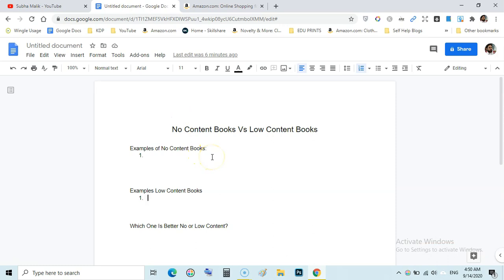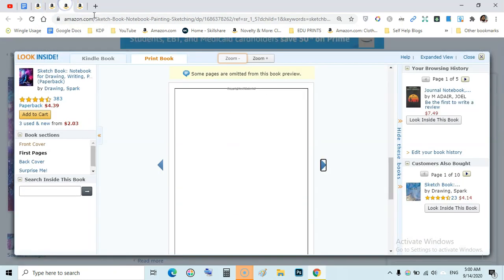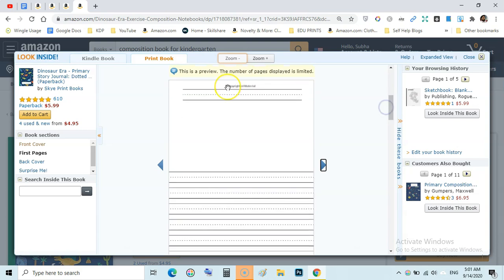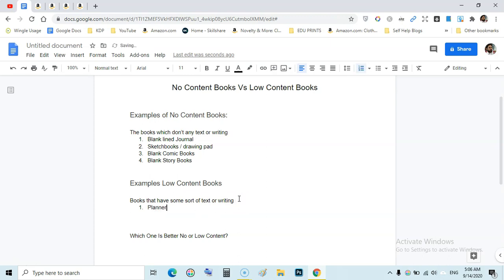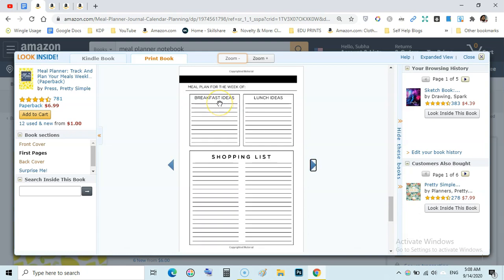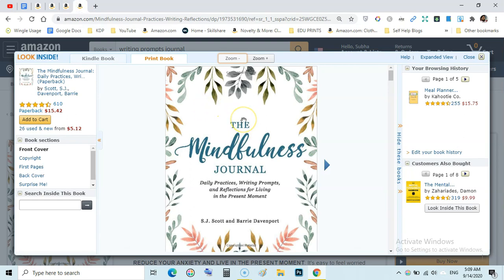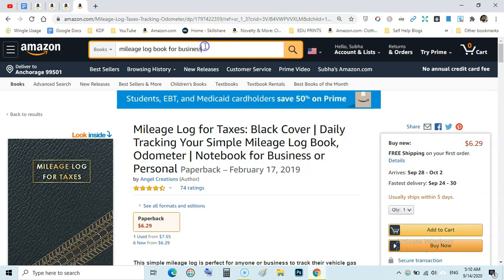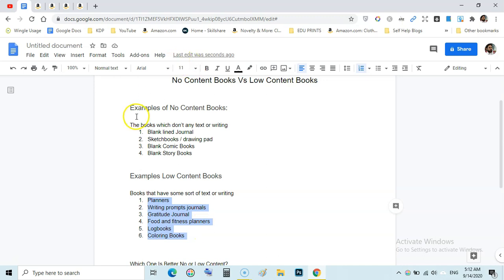KDP No Content Books Vs Low Content Books | The Difference Between No & Low Content Books!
Welcome Friends Today In this Video I Am Going To Share With You What are No-Content and Low Content Books and What is the Main Difference Between these two Types of Books.

jVAQ&list=PLDU2KF5drDBJKUKr9hIUowt80GzLnW0kf